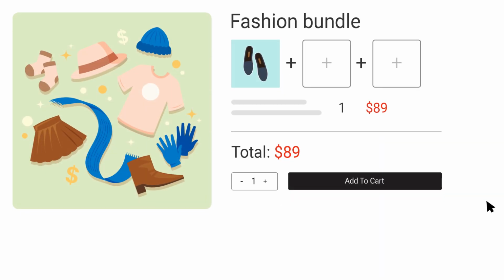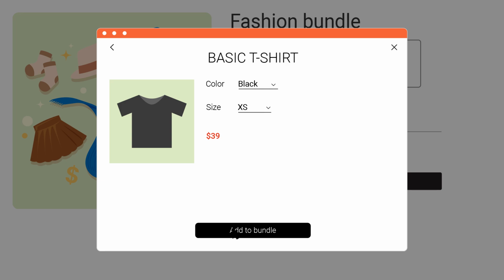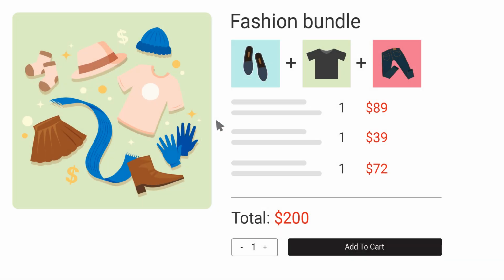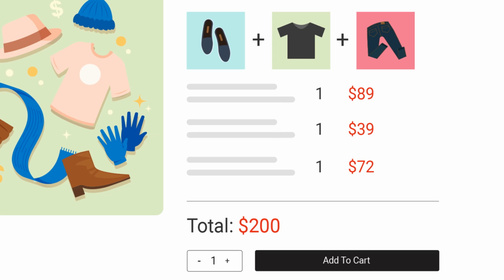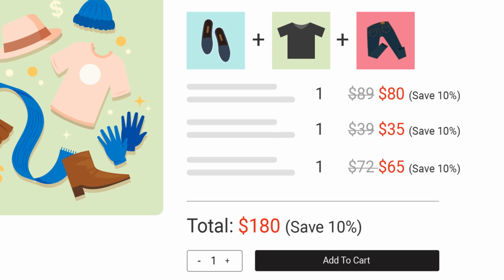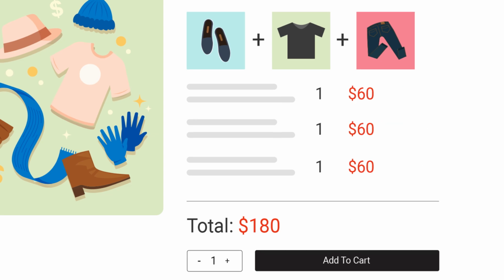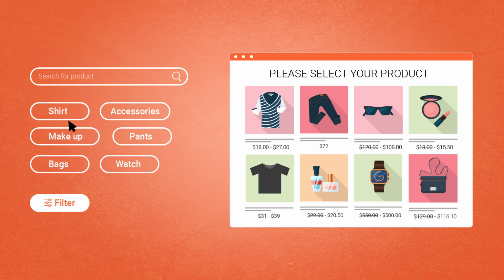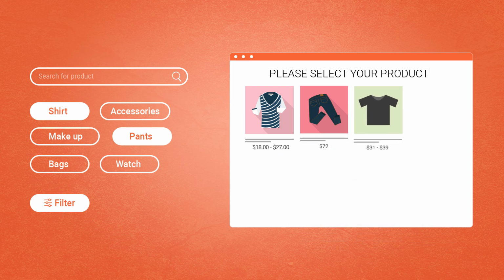Preview Bopo – WooCommerce Product Bundle Builder – Build Your Own Box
Bopo – Woo Product Bundle Builder is built for shop owners to create amazing deals that combine several products to put for sale together. This is such a powerful plugin for boosting sales of different product types, and at the same time offering customers some reasonable benefits. It’s a smart tool for enhancing cross-selling strategies on your online WooCommerce shop. It is also optimized for search engines, increases site ranking, and ensures a higher conversion rate.